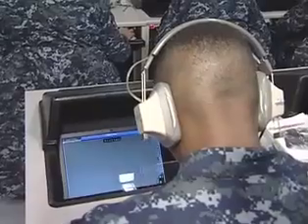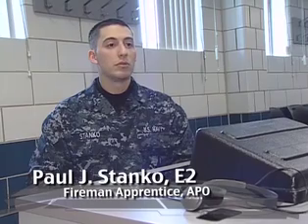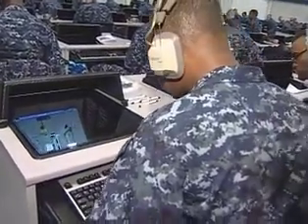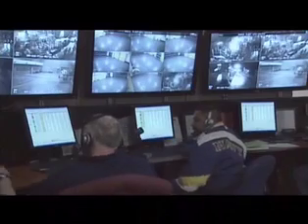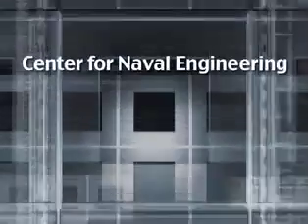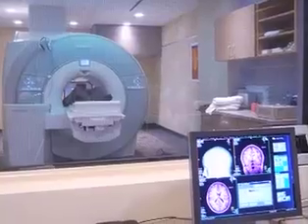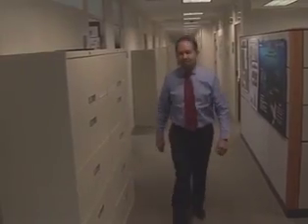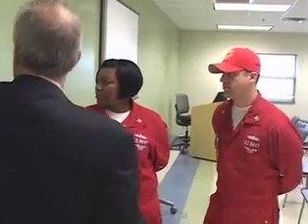Digital Learning (long version)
The Office of Naval Research Digital Tutor gives Navy recruits and high school students an academic edge. Playing a 3-D video game developed by ONR, recruits are learning at-sea safety long before setting sail. Applying the same underlying science in public education, digital tutors are also helping high-school students to master math.